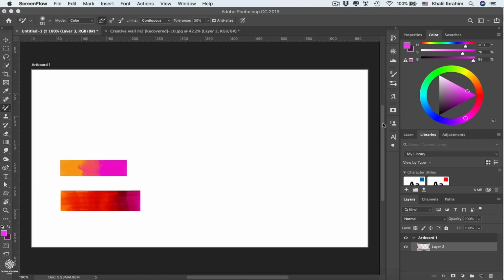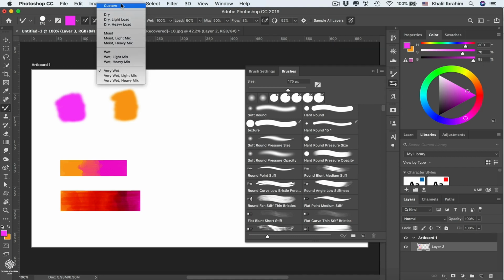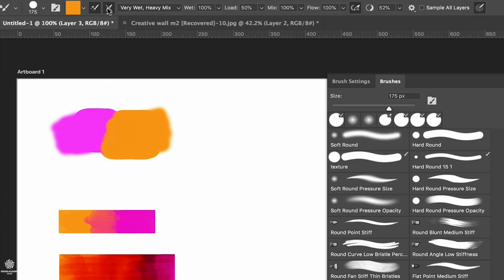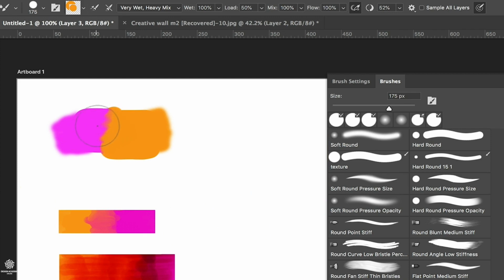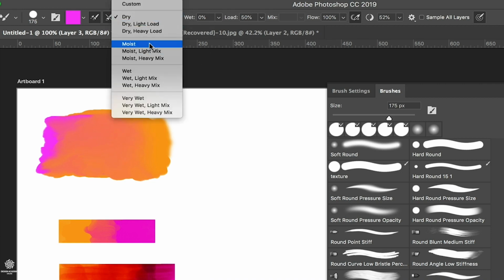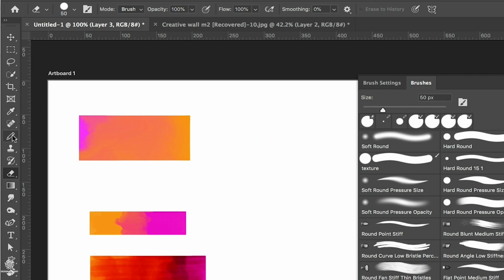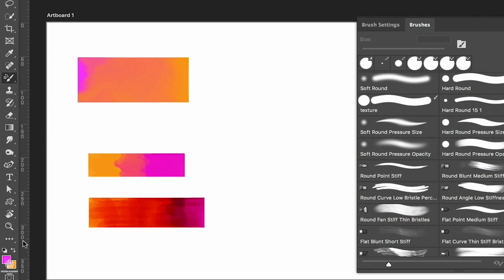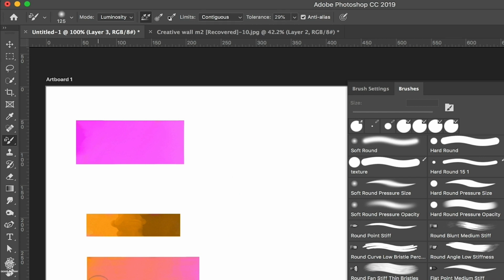Digital painting Essentials & mixer brush, color replacement brush tools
- Smart Objects.

- Adjustments Layers.

- 3D design in Photoshop.